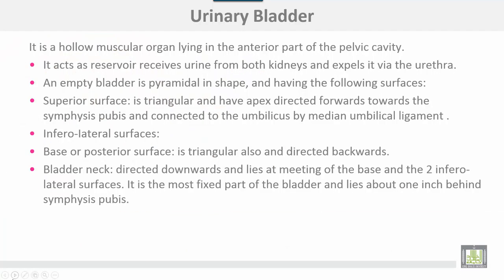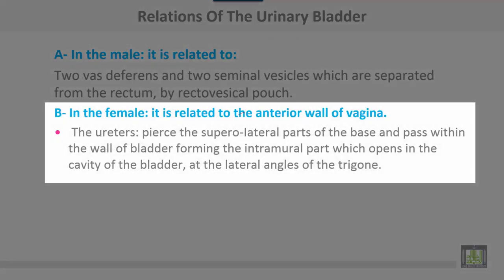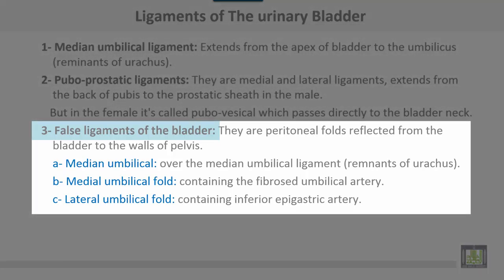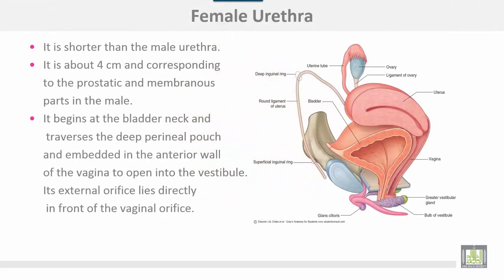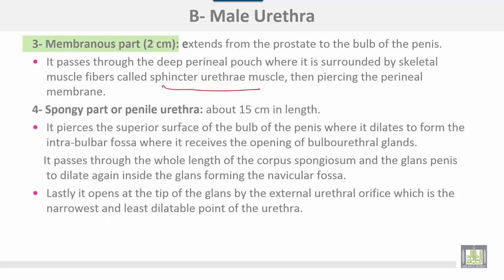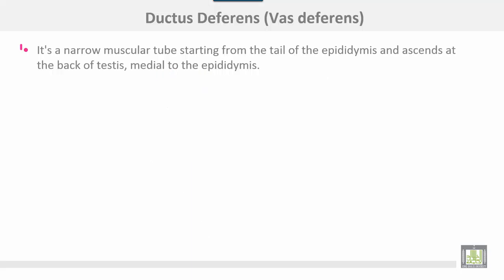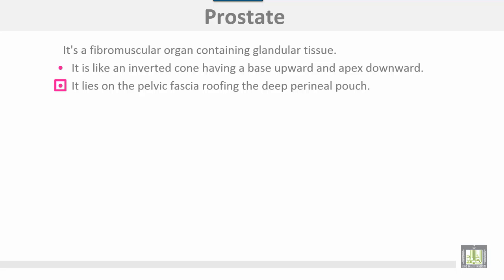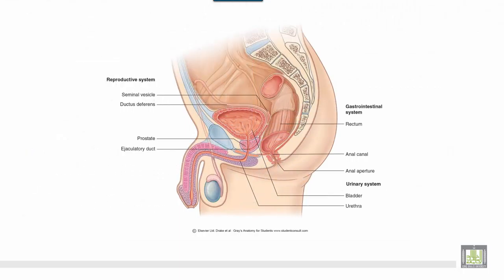Anatomy 1 | C3 - L1 | Urinary bladder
Unit 3 : Pelvis
Lecture 1 : Urinary bladder
1- Urinary bladder
2- Urethra
3- Seminal vesicle and vas deferens
4- Prostate